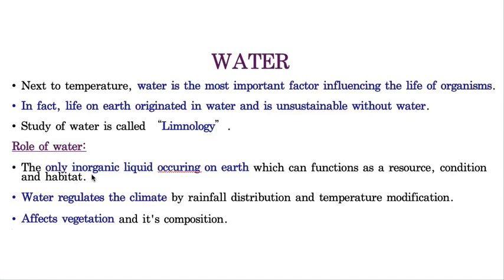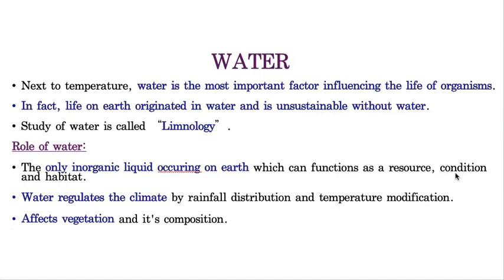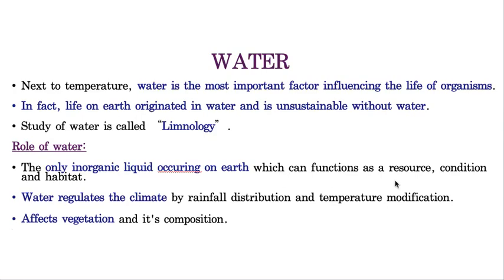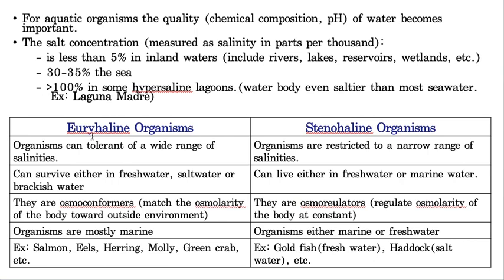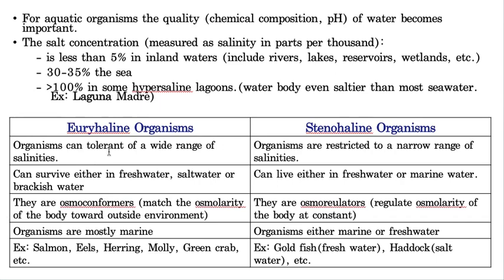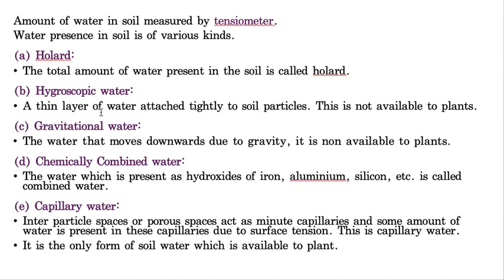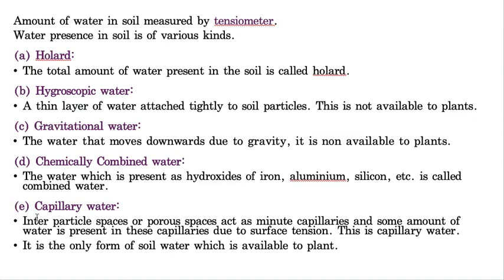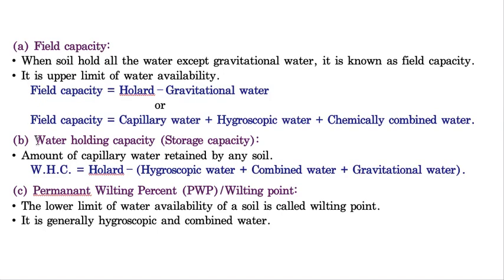Ecology lecture 8